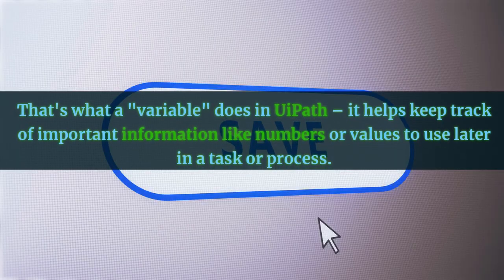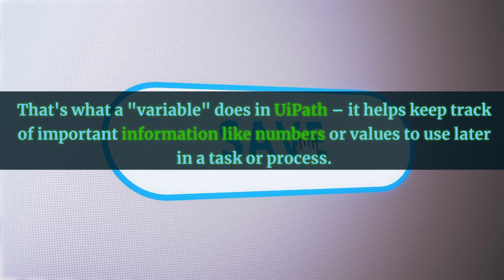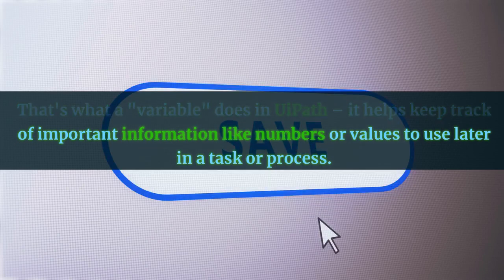Explaining Variables in UiPath RPA | In-Depth Guide| botsDNA - Sudheer Nimmagadda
In this video, we explore the concept of variables in UiPath Robotic Process Automation (RPA) in a straightforward manner. You'll gain a comprehensive understanding of how variables work, their types, and practical use cases. Whether you're a beginner or an experienced RPA developer, this tutorial will equip you with the knowledge you need to excel in your automation projects.